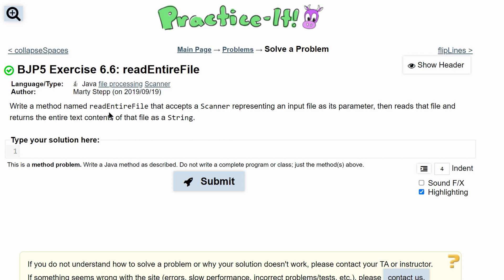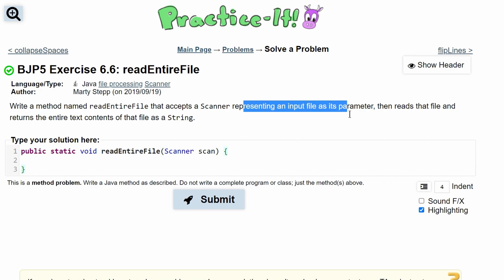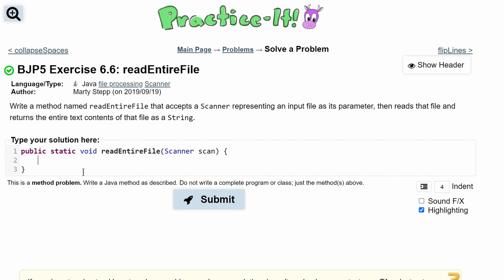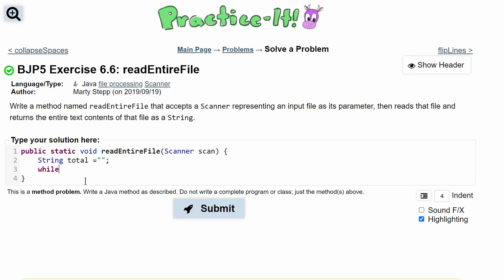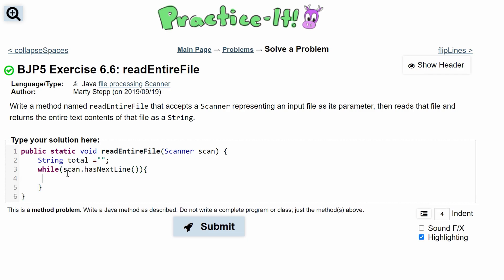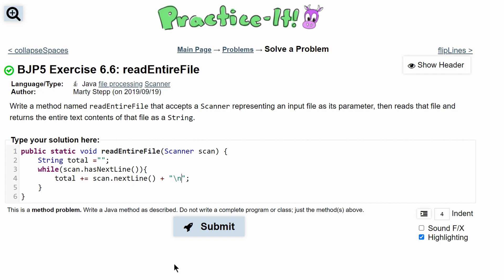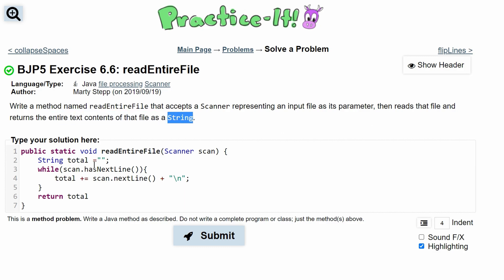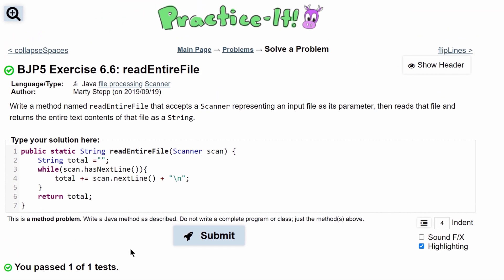Java Practice It || 6.6 readEntireFile || file processing, scanner, while loop, += with strings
Question:
Write a method named readEntireFile that accepts a Scanner representing an input file as its parameter, then reads that file and returns the entire text contents of that file as a String.